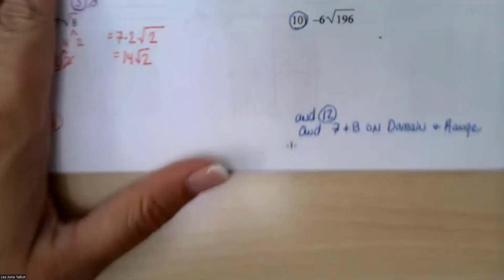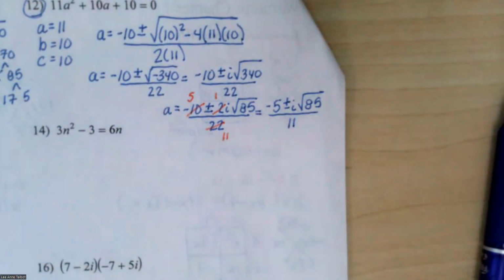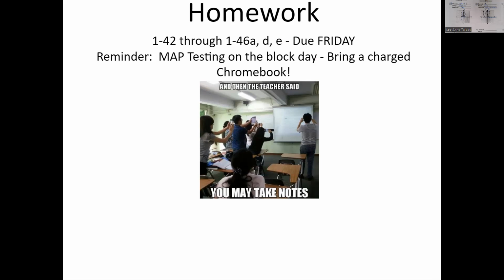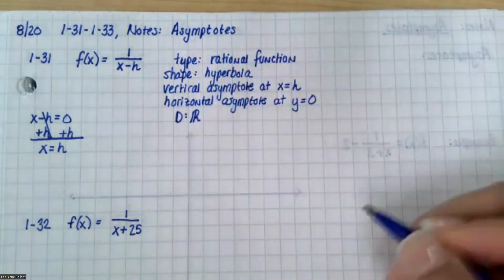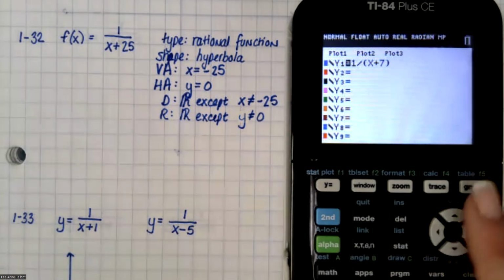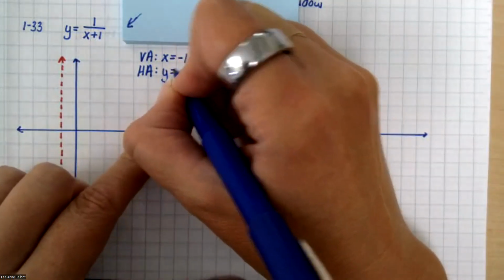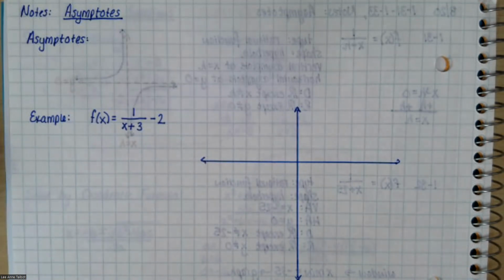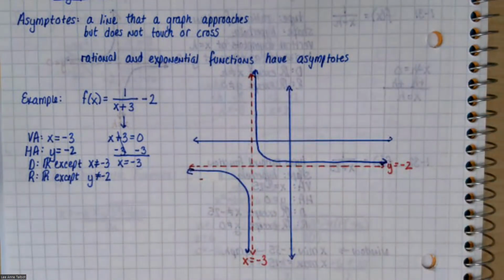8/20 - CPM Integrated Math 3 - 1-31 - 1-33, Notes: Asymptotes